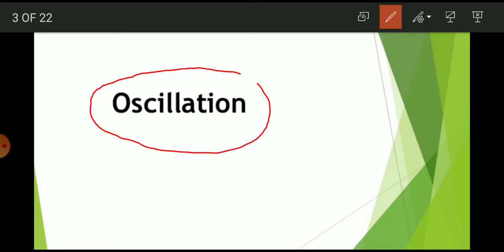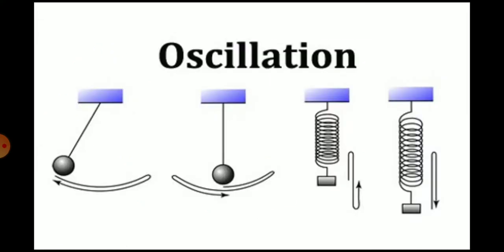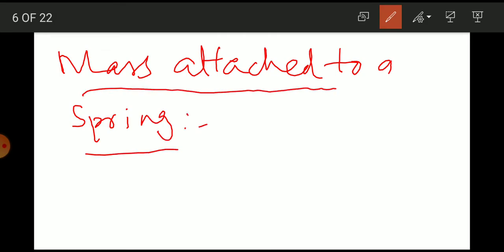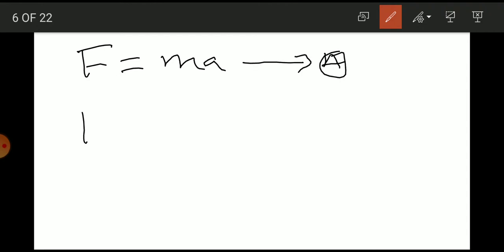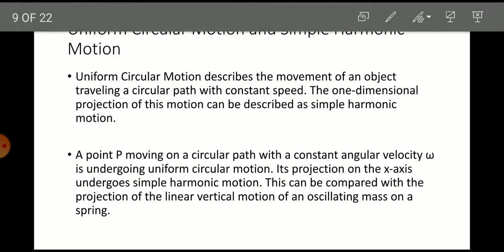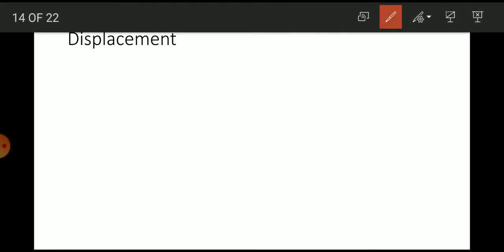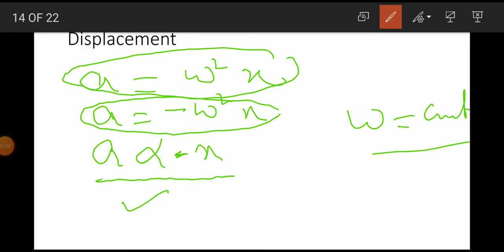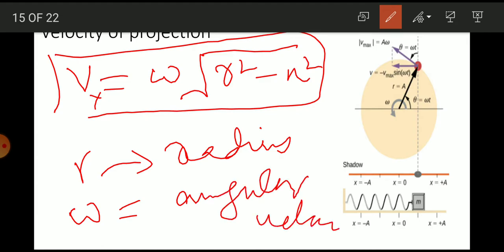GRADE 11 PHYSICS 29